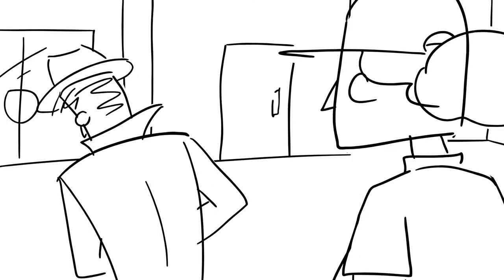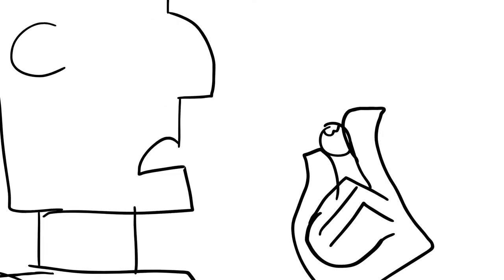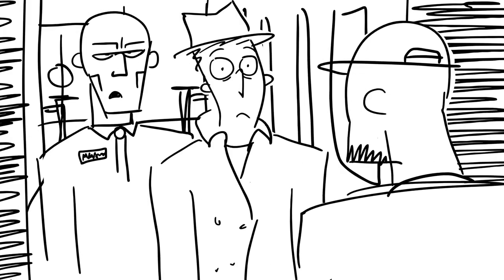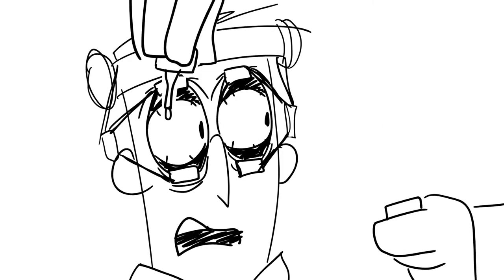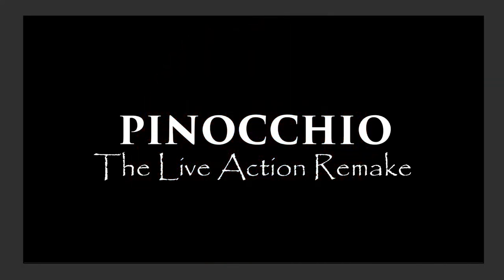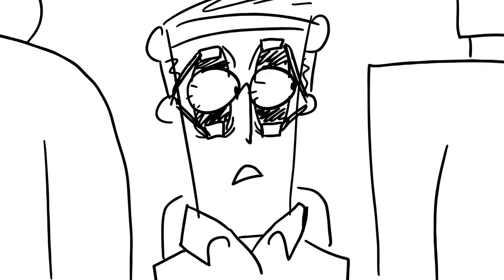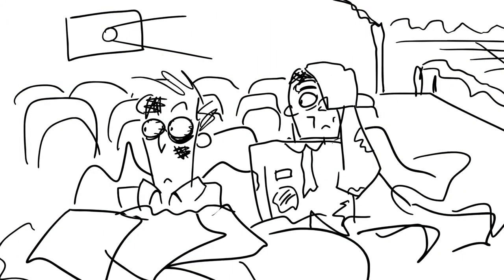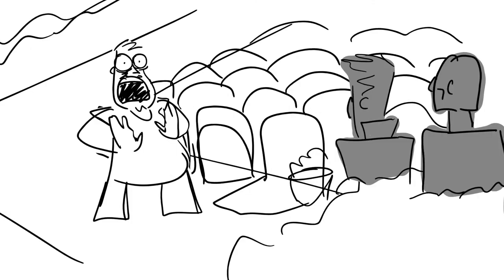Mission: Impoppable (animatic)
An adventurous young man learns just how dangerous it can be to sneak popcorn into a movie theater. From my Screenwriting for Animation class with Mike Nawrocki, Lipscomb U

Daniel Haycox - spy dude (main character)
Madi Williams - ticket scanner